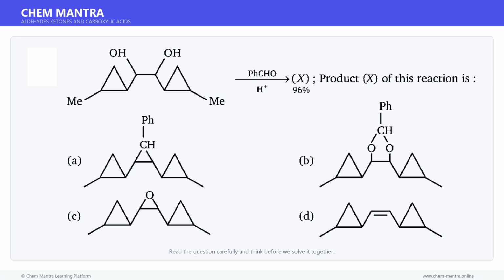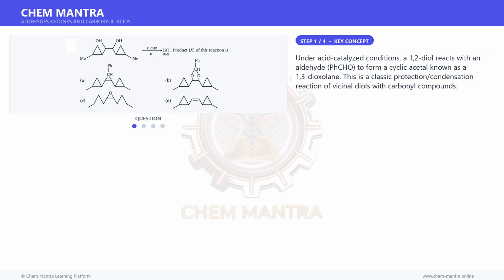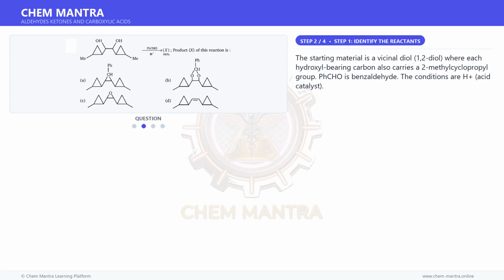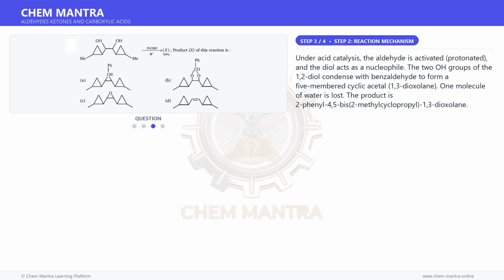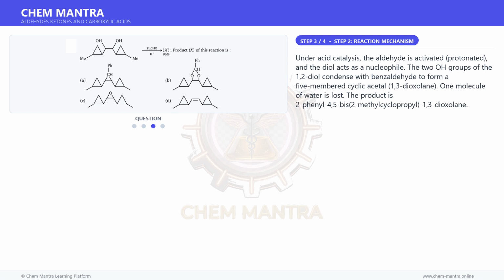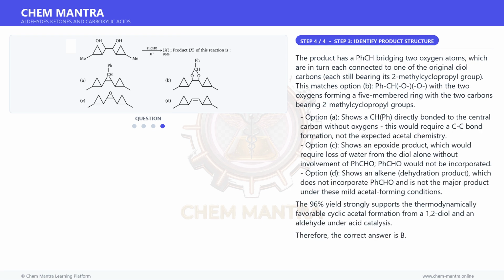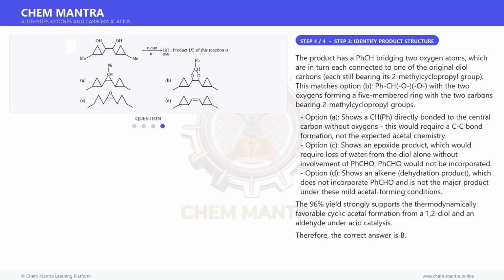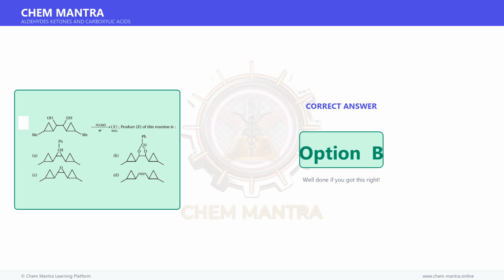Under acid-catalyzed conditions, a 1,2-dio | Aldehydes Ketones & Acids | JEE Chemistry | Chem Mantra